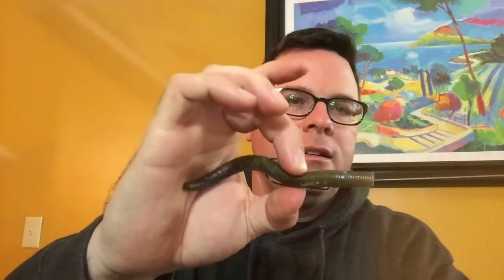The Stick Bait - Texas Rigged With A Twist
Rick Lovall teaching how to texas rig the stick Bait with a twist that will get you more bites.

Bait: 5” stick bait - green pumpkin/ purple with blue flakes

Reel: Lews 7.1:1

Line: Vicious 10 lbs fluorocarbon